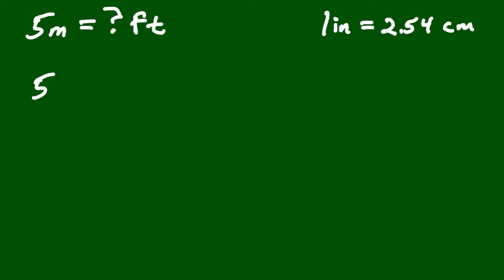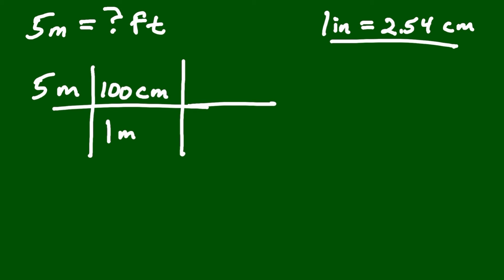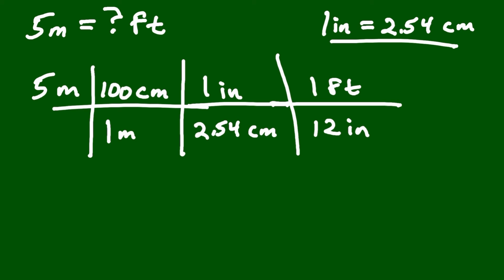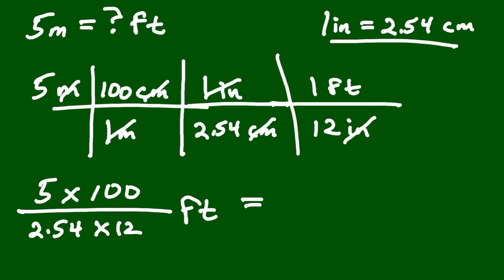How To Convert 5 Meters To Feet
Converting 5 meters to feet using 1in = 2.54cm.